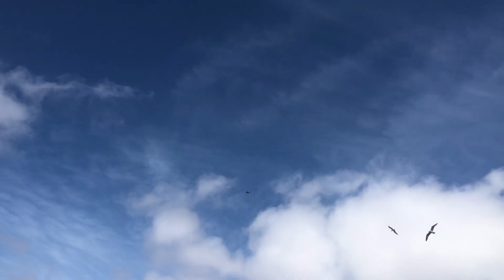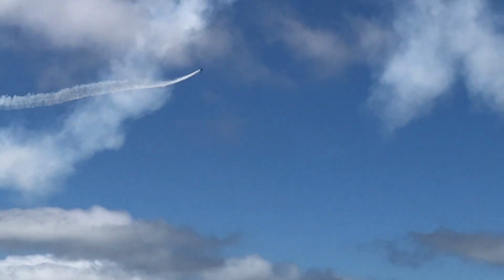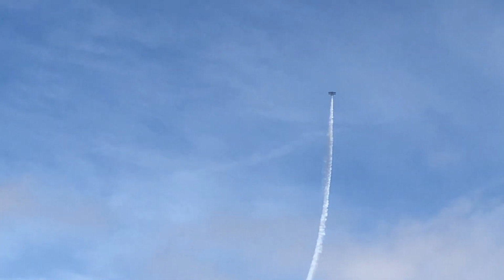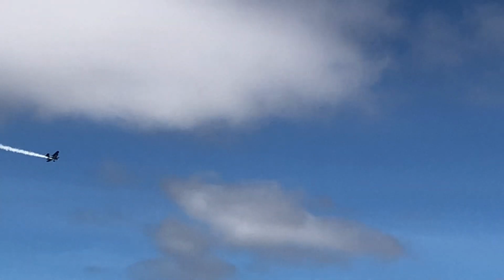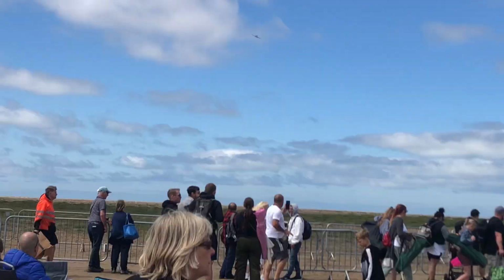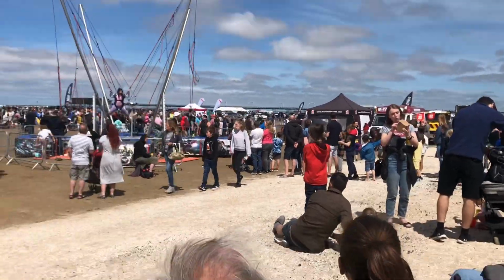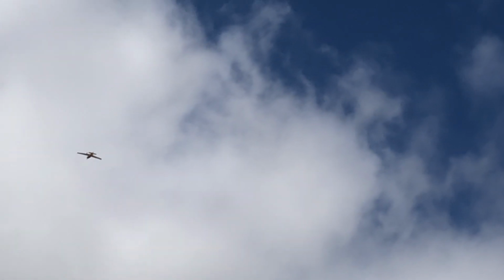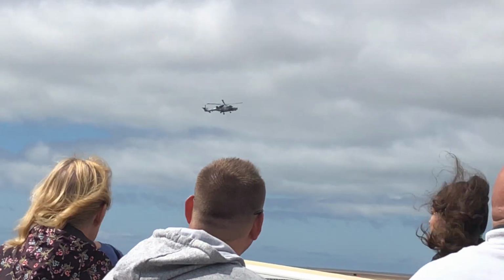Southport Airshow 2022 - JTV